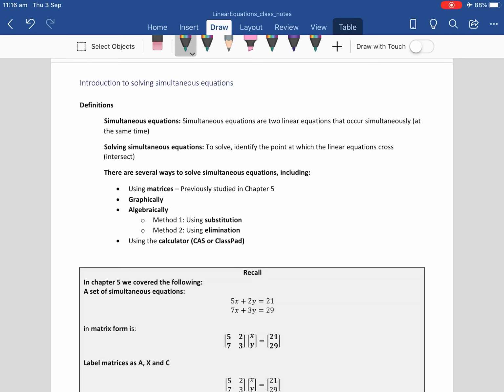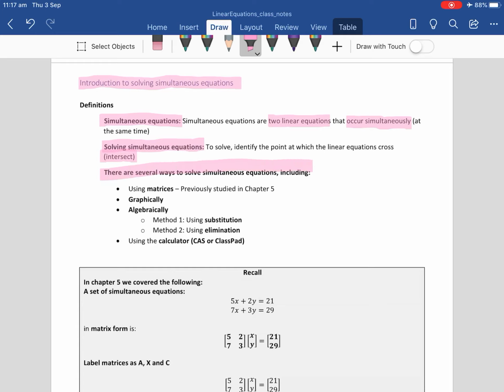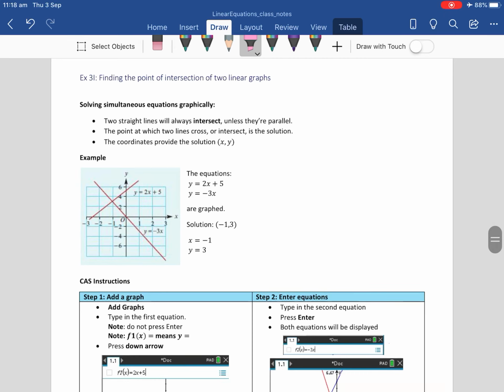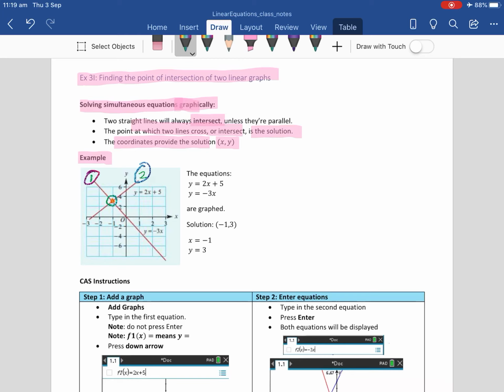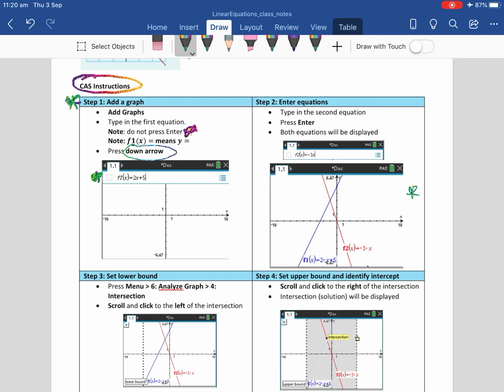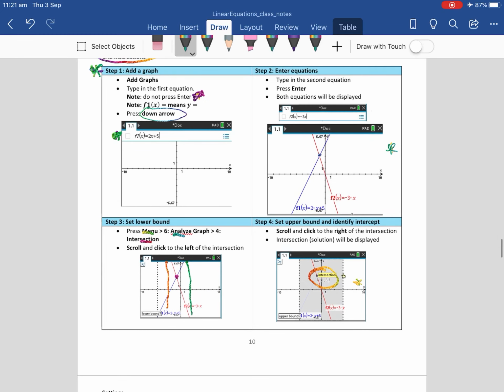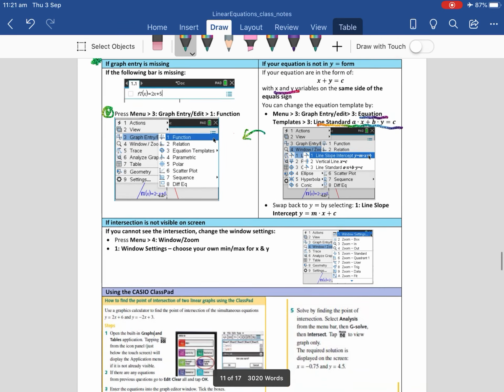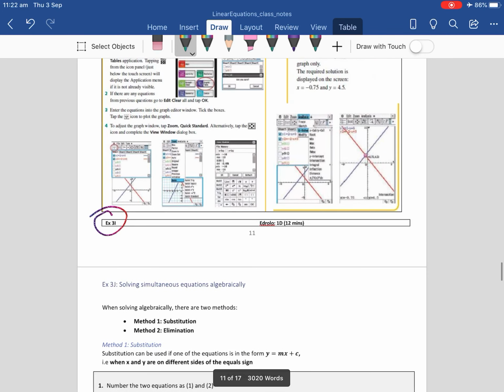3I - Solving simultaneous equations graphically